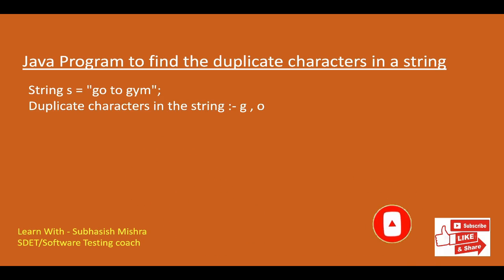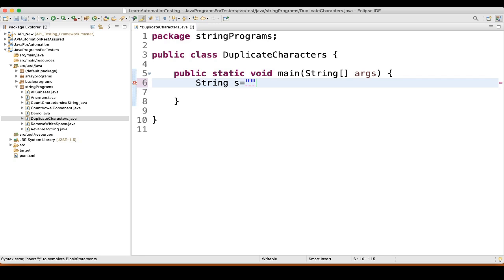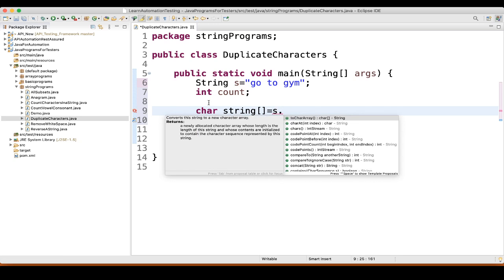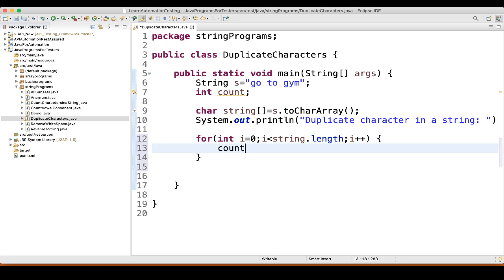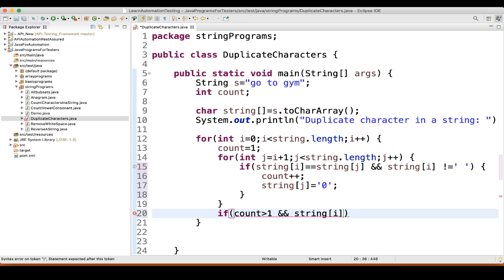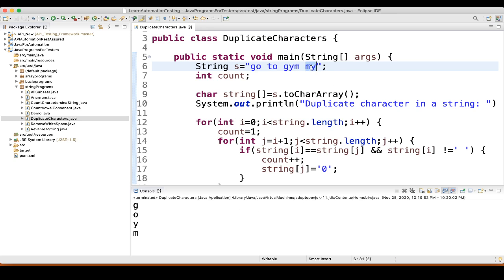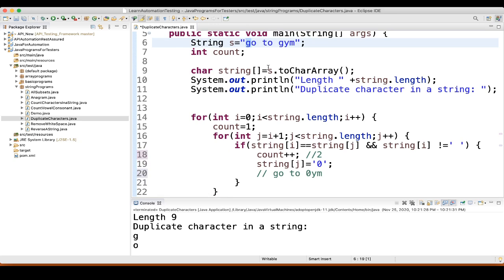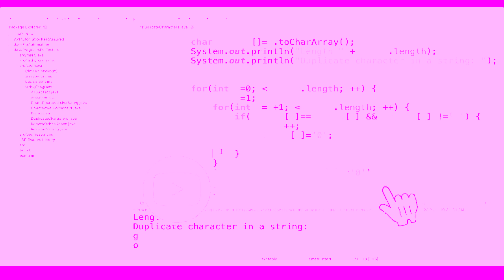26 - Java Program to find the duplicate characters in a string.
Here  we will learn a Java Program to find the duplicate characters in a string.